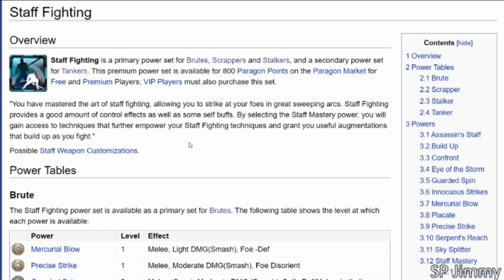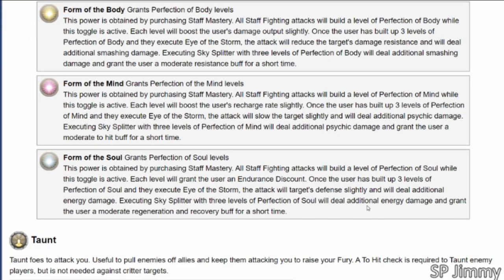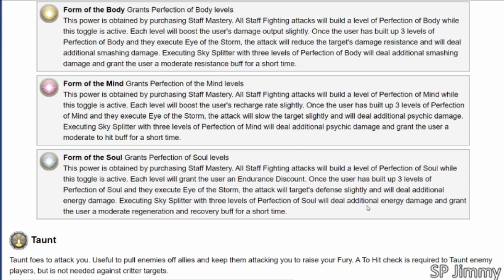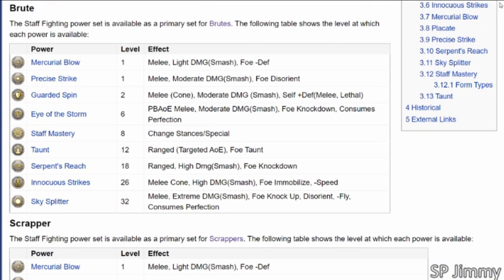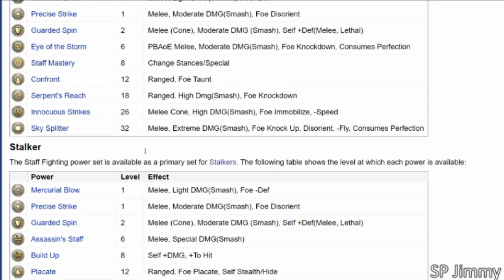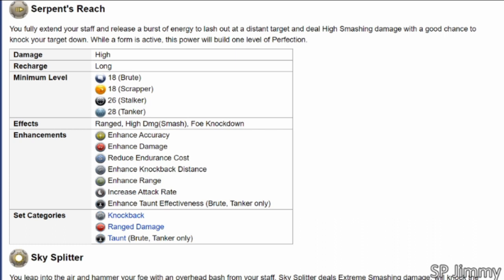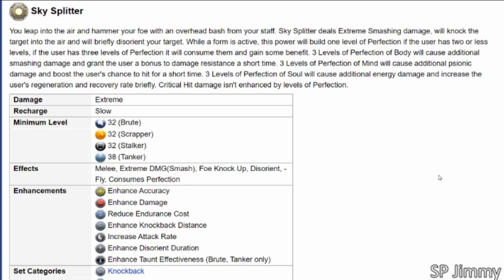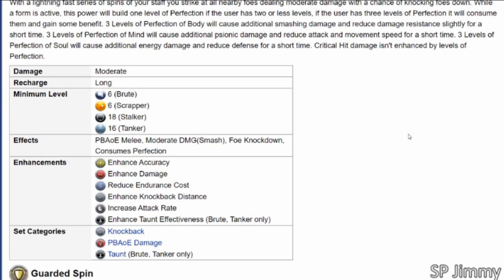Staff Fighting Guide | City of Heroes: Homecoming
Full City of Heroes Server List & How to Download: Everything you need to start playing
New Costume Pieces, Power Sets, Archetypes and more! CoH is being actively developed by many teams that communicate directly with me. Get breaking news and articles as City of Heroes continues to grow.

The Discord is now up! Come and join the SP Jimmy community for bonus content!